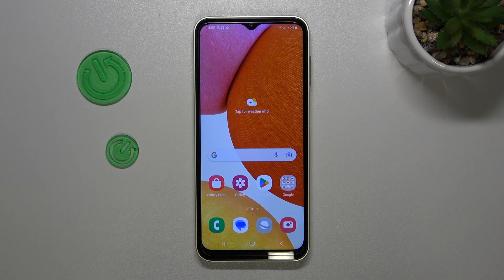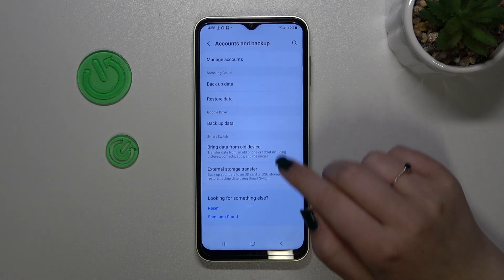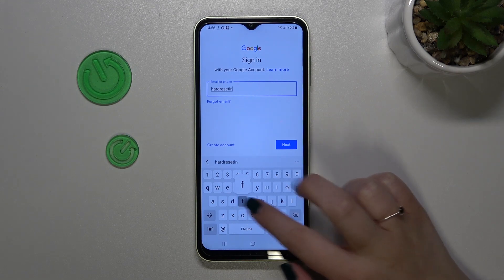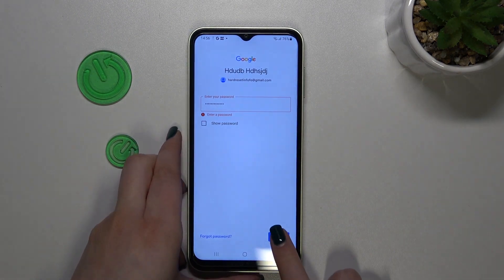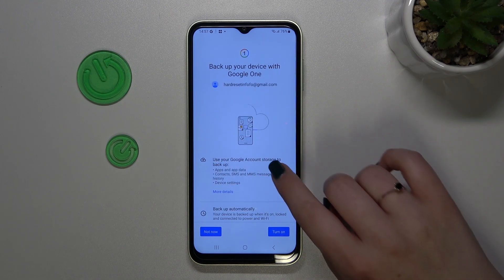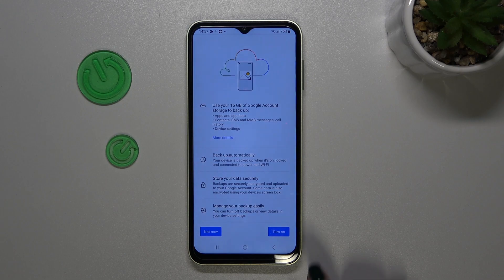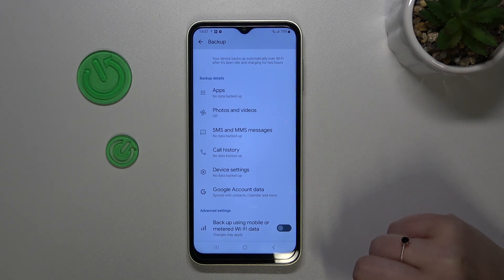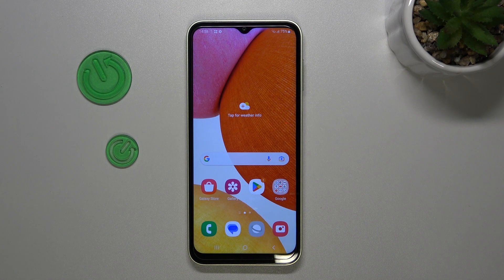How to Enable Google Backup on Samsung Galaxy F14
Find out more about activating google backup on Samsung Galaxy F14:
Welcome, Everybody. Let us show you today, how to enable Google Backup on Samsung Galaxy F14. We will demonstrate step by step how to access the Backup section and how to create a backup account. Finally, we will present how to turn on Backup by Google One. Thank you for staying with us. If you want to know more about your Samsung Galaxy F14, visit our YouTube channel.

How to enable Backup by Google One on Samsung Galaxy F14? How to turn on Google Backup on Samsung Galaxy F14? How to activate Backup to Google Drive on Samsung Galaxy F14? How to create a backup account on Samsung Galaxy F14?